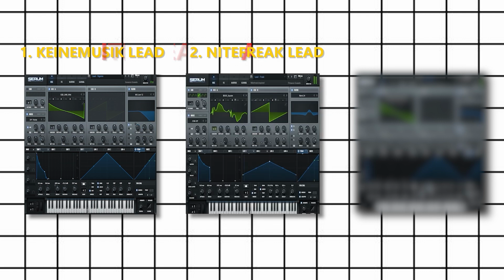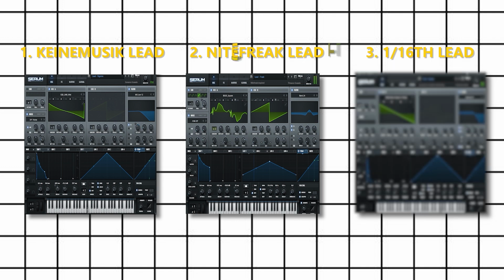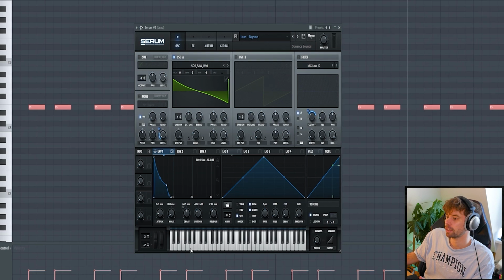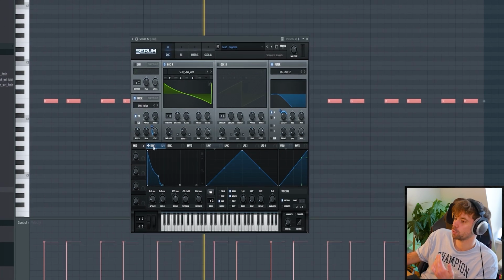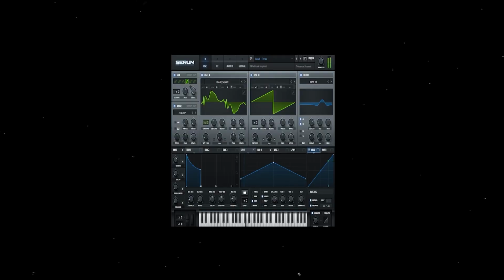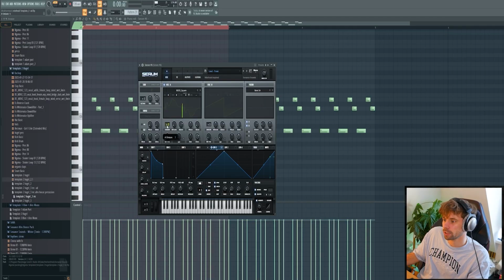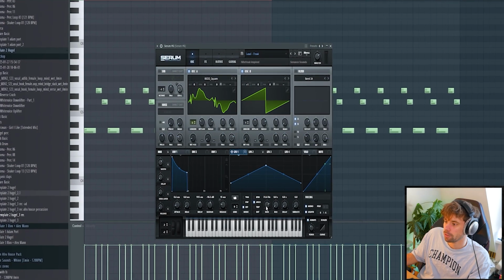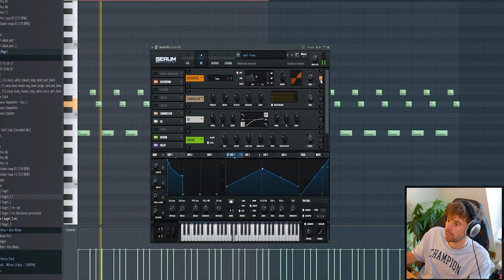The Ultimate Afro House Lead Tutorial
The Ultimate Afro House Lead and Pluck Tutorial In Serum

In this tutorial, we'll be diving into Afro House leads and plucks. The genre is one of the most popular electronic genres right now, being pushed by artists as Keinemusik, Rampa, Hugel & many more. The style is known for his groovy percussion and drums combined with plucks and afro elements. So, in this tutorial we'll be deconstructing the leads and plucks of Afro House in FL Studio from scratch.

We'll be deconstructing 3 types of afro house leads/plucks. First, We're gonna dive into the Keinemusik style lead. Then we're gonna dive into the Nitefreak style lead in serum. The Last lead we'll be making is the 1/16th rhytmic lead. So, in this video we'll cover all the afro house style leads that are most common in the afro house community. We'll be making all the presets in Serum

0:00 - Intro
0:28 - The Keinemusik Lead
2:20 - The Shakers
4:25 - The 1/16th rhytmic Lead